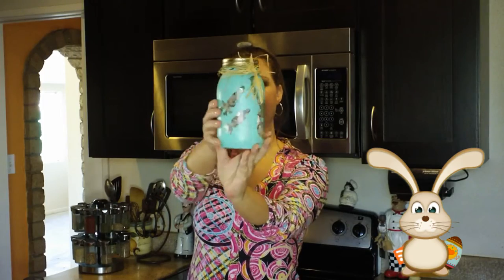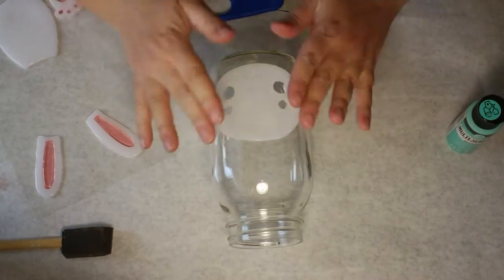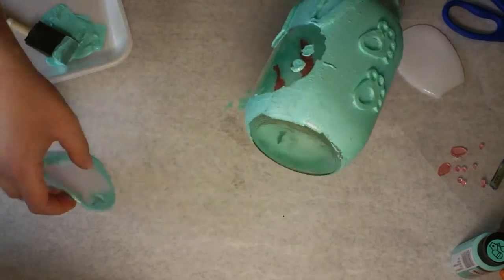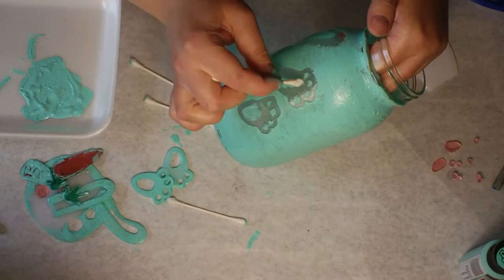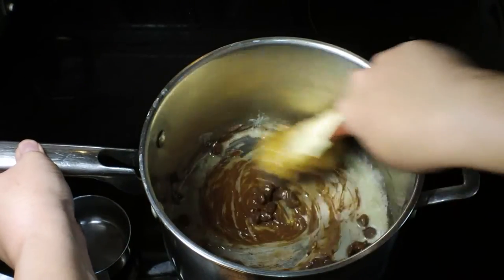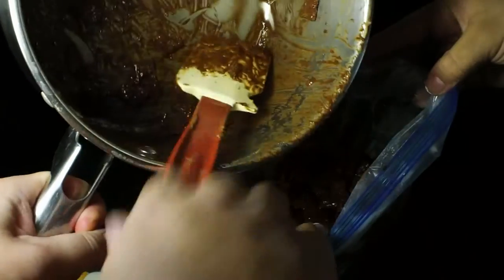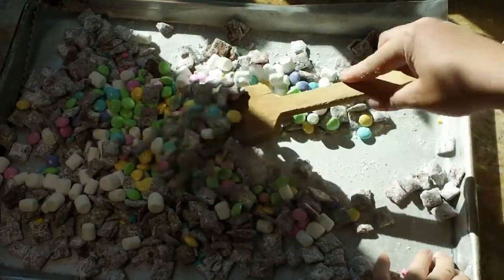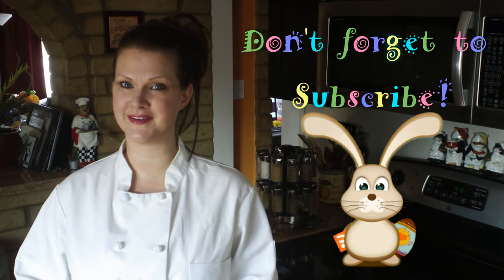Bunny Chow with Jar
This recipe is super fun to make and then leave out for the Easter Bunny - he gets tired of just having carrots all the time lol. You can get the "Muddie Buddie" recipe and lots of others on Chex.com (I don't want to take credit for the recipe because it's theirs, I just want to give you a cute idea for Easter and show you how to make it :) Also, this is something that I like to make with my kids and I'm going to start sharing some of our "fun recipes" more often :)

The cute bunny graphic is by Tofu Heart on DirectorZone
and the Easter Title is by Richard on DirectorZone